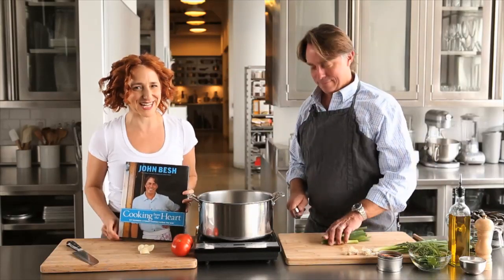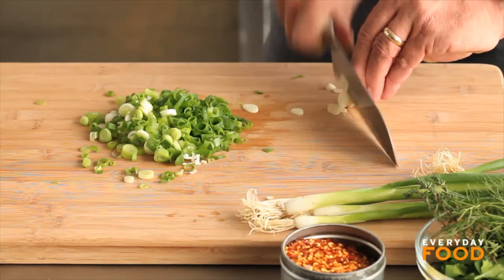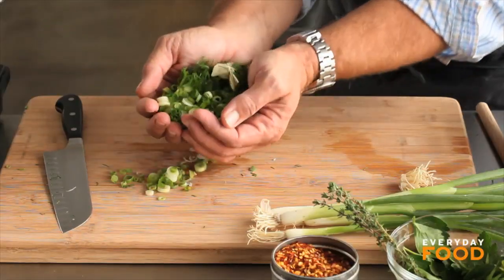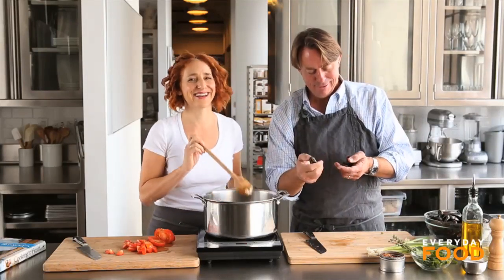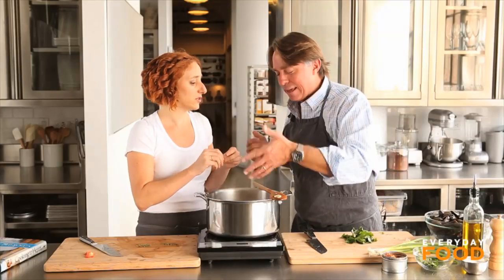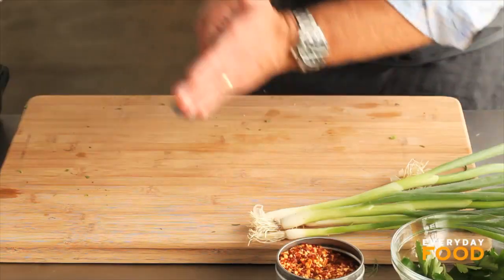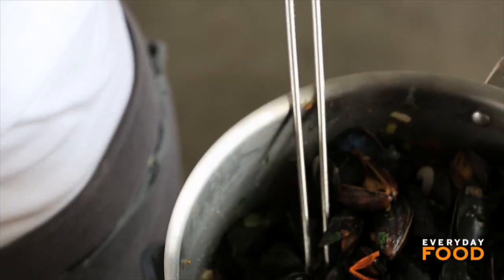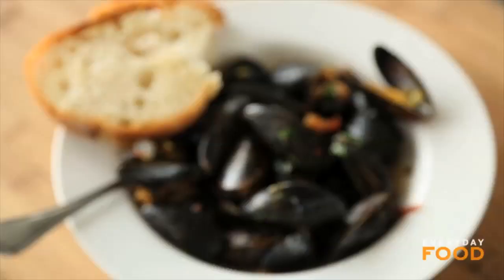Moules Provencal - Everyday Food with Sarah Carey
Here's one thing I'm thankful for this year: Today, chef John Besh, New Orleans restaurateur and author of Cooking from the Heart: My Favorite Lessons Learned Along the Way, is joining me in the kitchen to make an elegant and incredibly easy dinner, moules Provencal. The mussels are cooked in an intensely fragrant broth of garlic, scallions, tomatoes, fennel fronds, and a touch of vermouth (John says it helps to bring out the sweetness of the mussels). These mussels were so tasty, I couldn't help but eat them right out of the pot. Make this heartfelt meal for your family and learn more about John's books and projects at ChefJohnBesh.com.

Sarah's Tip of the Day:
Using your fingers or a paring knife, pull down firmly on the wispy strings attached to the mussels and discard before cooking (while edible, the mussels' "beard" have an unpleasant texture).

PREP: 10 MINS TOTAL TIME: 20 MINS
SERVINGS:6

INGREDIENTS
4 pounds mussels
1/4 cup olive oil
1 bunch scallions, thinly sliced
Pinch fennel fronds, chopped
4 cloves garlic, thinly sliced
2 medium tomatoes, chopped
Pinch crushed red pepper
1 cup dry vermouth
2 sprigs thyme
2 sprigs fresh parsley, chopped
Coarse salt and freshly ground black pepper
Leaves from 4 sprigs fresh basil, sliced
Crusty bread, for serving

DIRECTIONS
STEP 1
Rinse and scrub the mussels under cold running water. Remove their beard (the small strands attached to the mussels) by pulling them down firmly between your fingers or with a pairing knife. Discard any cracked mussels.
STEP 2
Heat oil in a large heavy-bottomed pot over medium-high heat. Add scallions, fennel, and garlic. Cook about 5 minutes. Add tomatoes and red pepper flakes. Add vermouth, stirring with a wooden spoon to scrape off any brown bits from the pan. Add thyme, parsley, mussels, and season with salt and pepper. Stir to combine. Cook, covered, until the mussels open, about 5 minutes. Sprinkle with basil and serve with crusty bread.